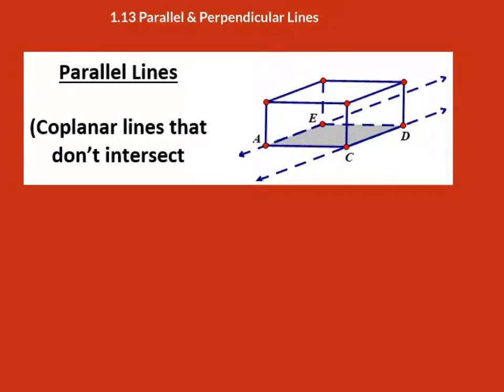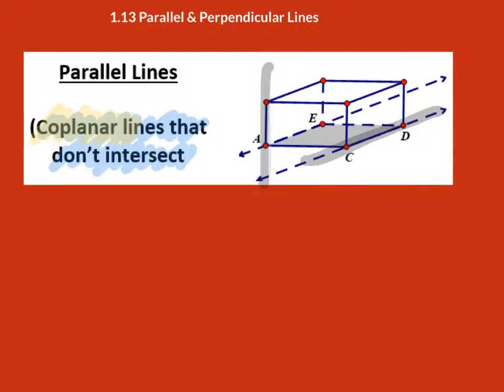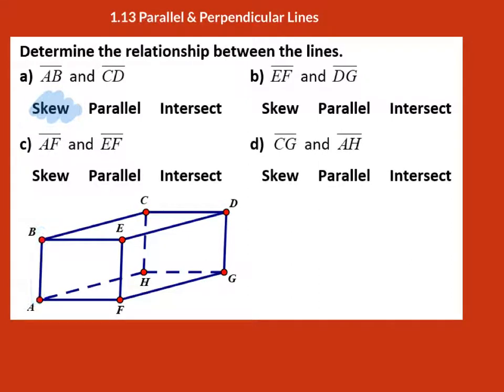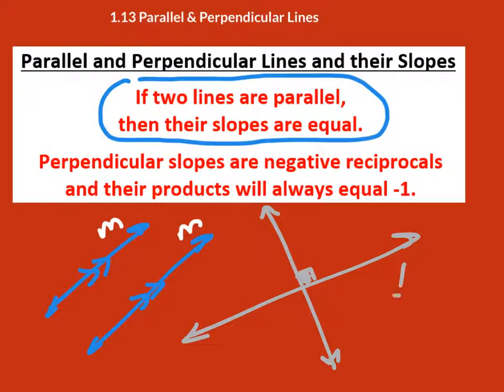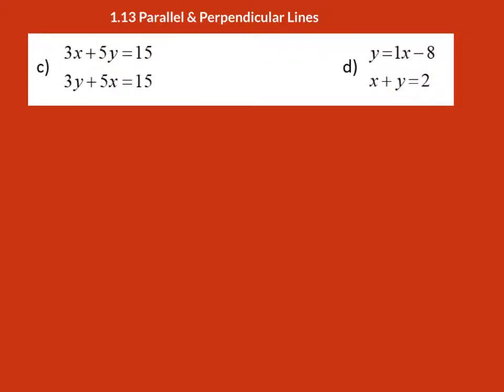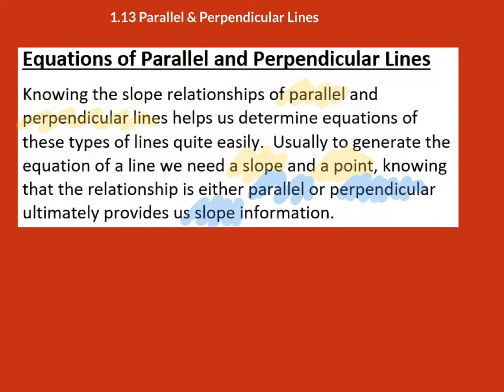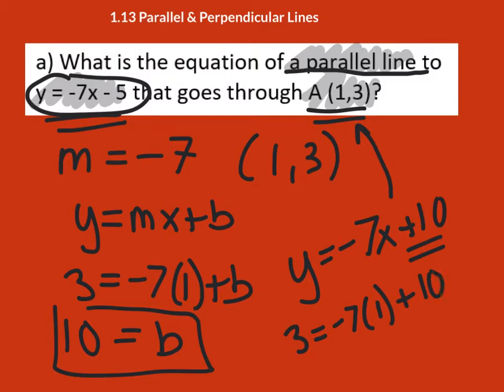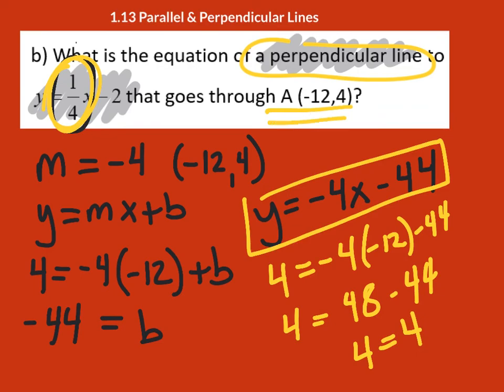1.13 MINI-LESSON - Parallel & Perpendicular Lines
This video discusses the connection of slope to the equation of a parallel line or a perpendicular line.